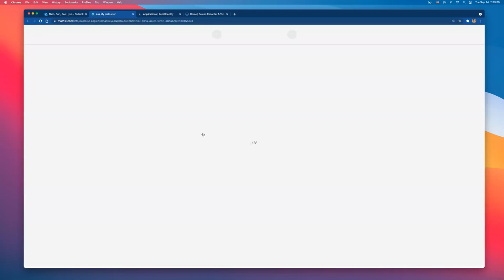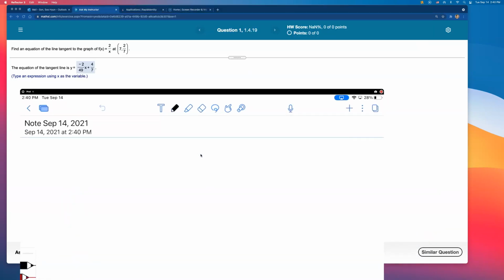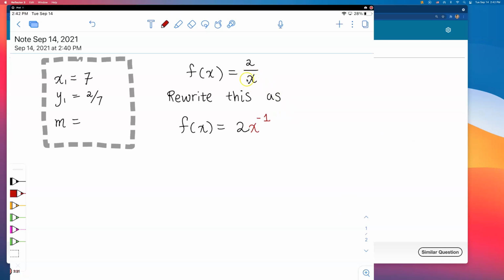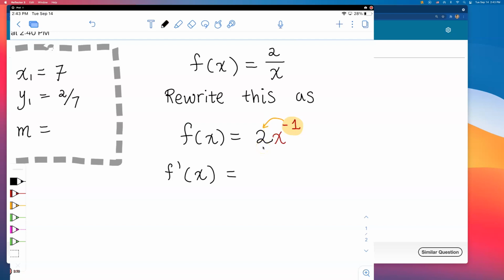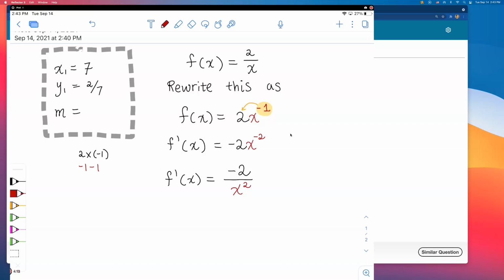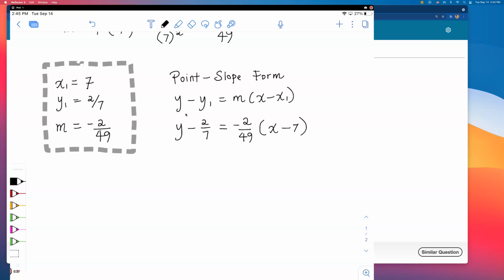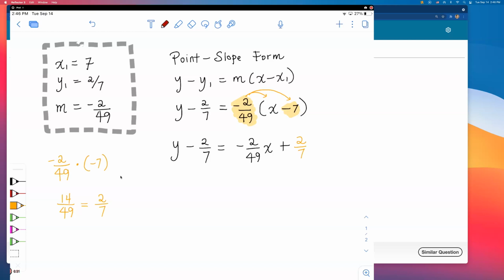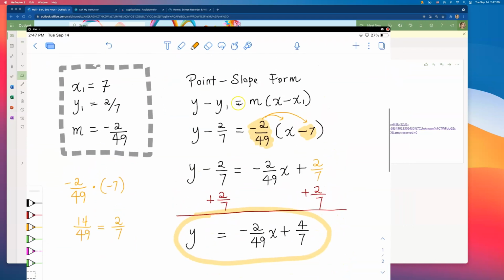Ask My Instructor Question - Section 1.4, Question: 1.4.19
Bittinger: Calculus and Its Applications, 2e Question 1, 1.4.19